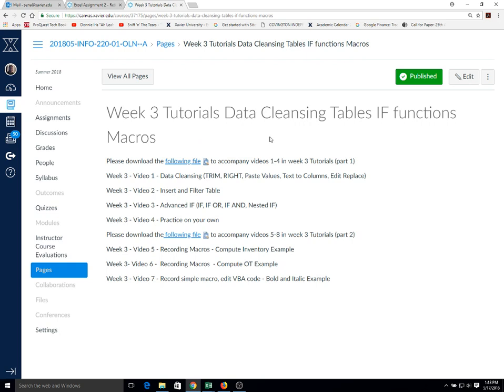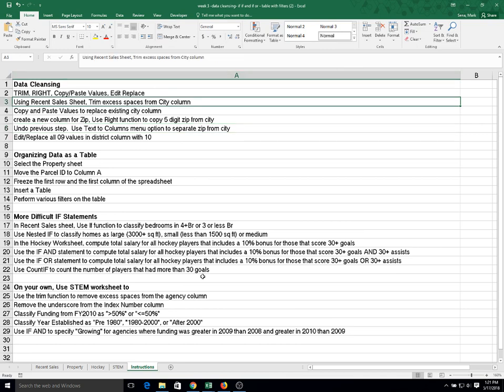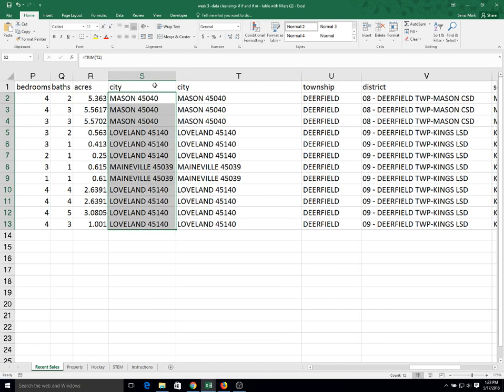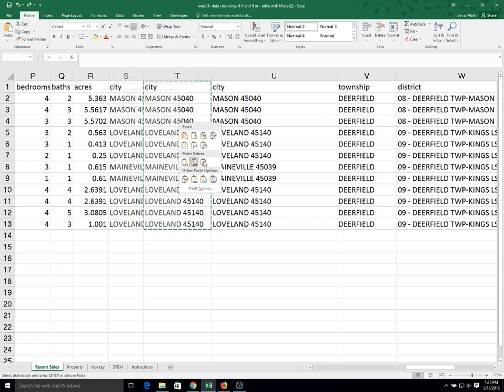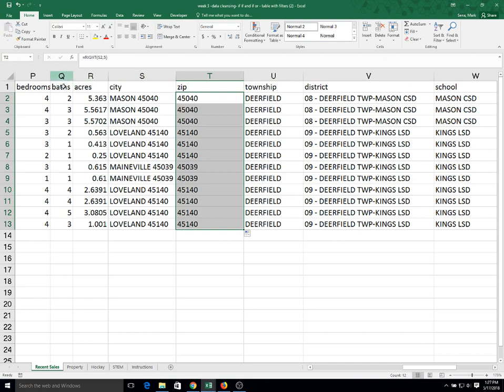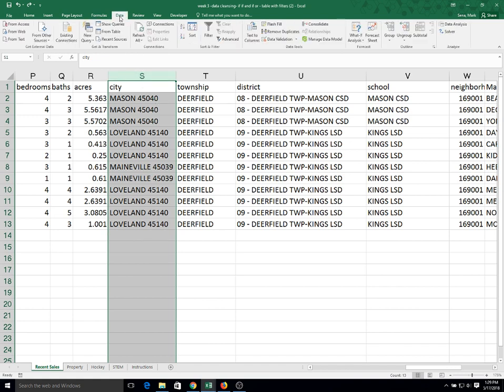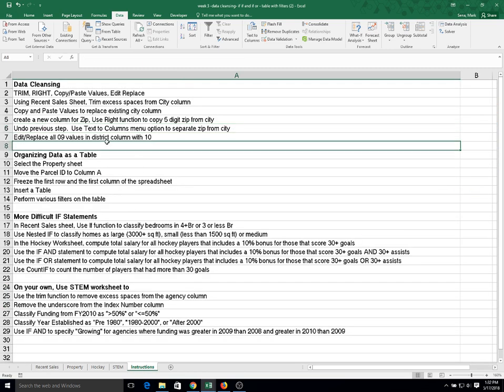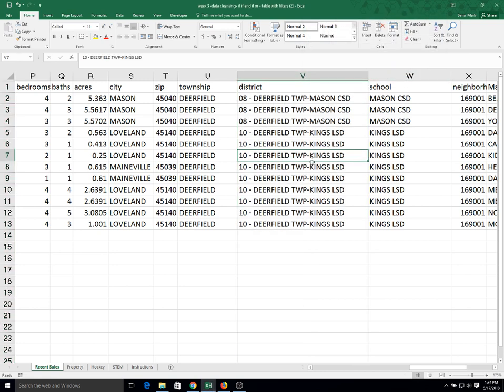Week 3 Video 1 Data Cleansing TRIM Copy Paste Values RIGHT Text to Columns Edit Replace